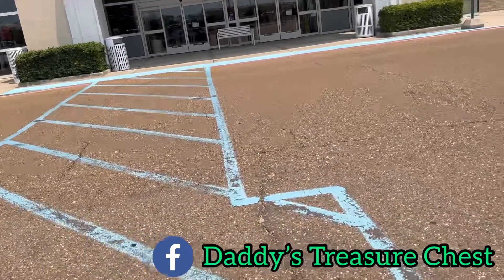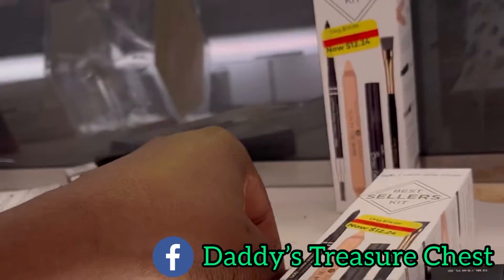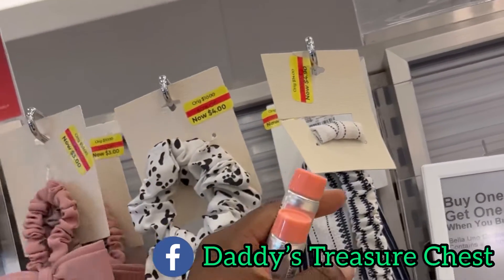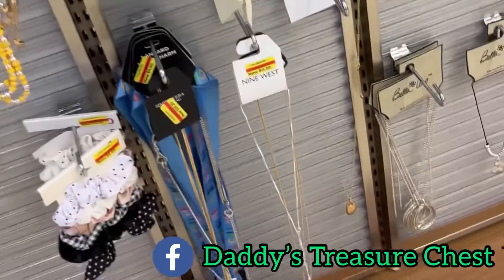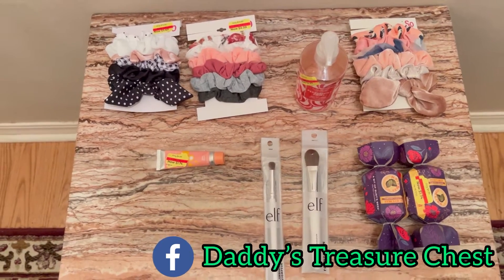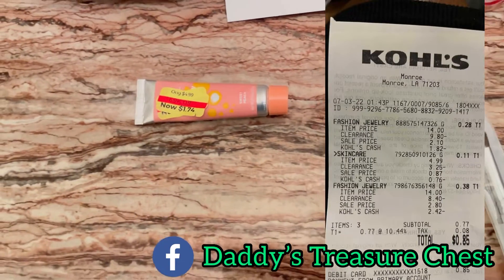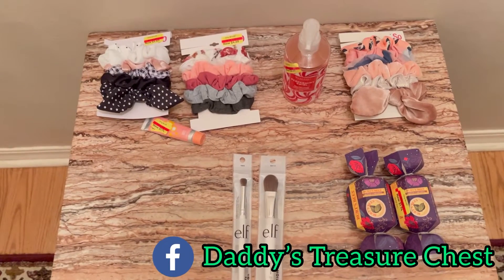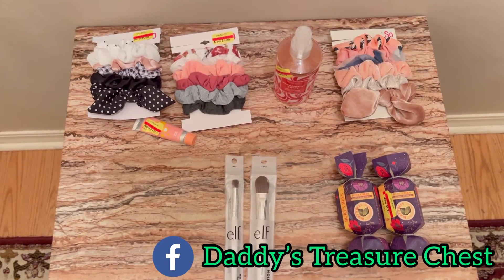Earn Kohl’s cash for Amazon returns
You can receive Kohl’s cash when you take your Amazon returns to Kohl’s for shipping back to Amazon.